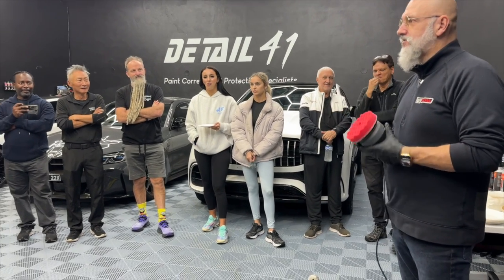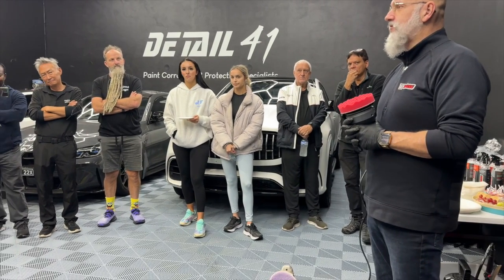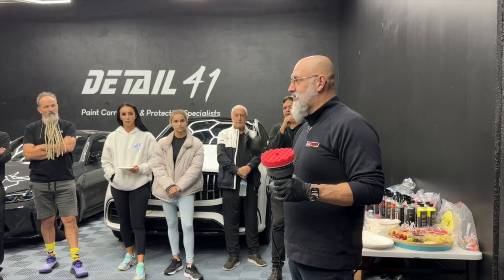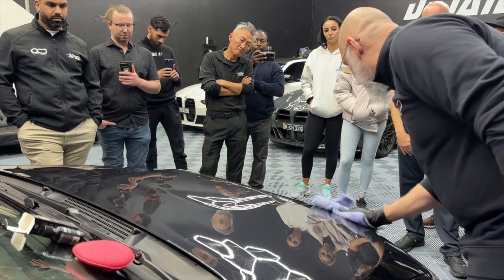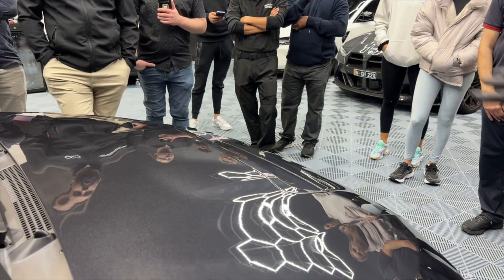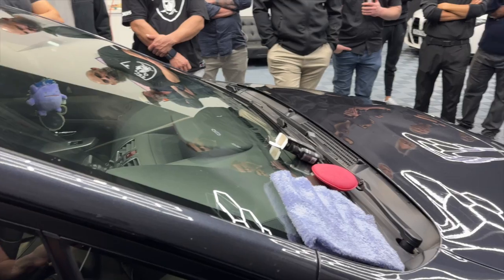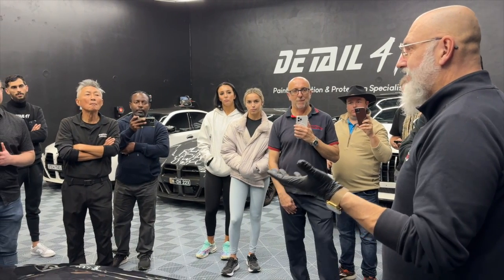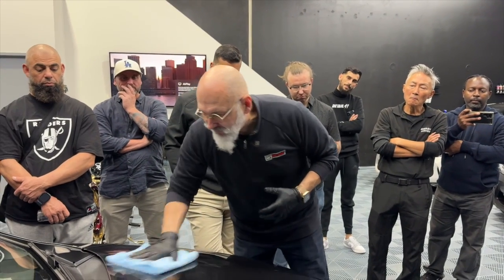Important tips with the APP and Application of C6 Ceramics coating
It took 30 years of experience and working alongside the top Ph.D. chemists in the world to make C6 Ceramics a possibility and create unparalleled Gloss or Hydrophobics for a duration deemed Permanent. That was our Goal, and C6 is our achievement. Utilizing state-of-the-art technologies, we have developed what I think is the best ceramic coating in today’s market.
-       Yvan Lacroix, Founder